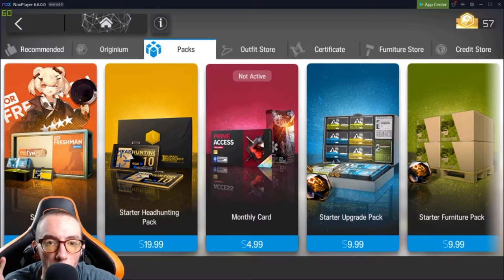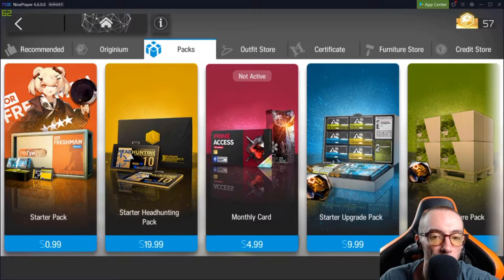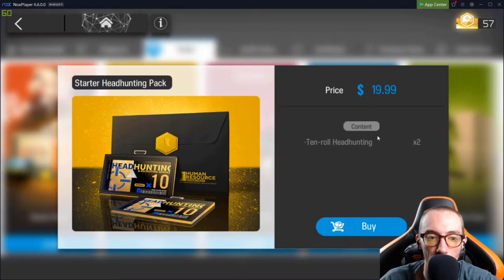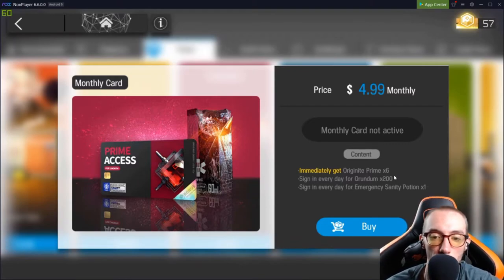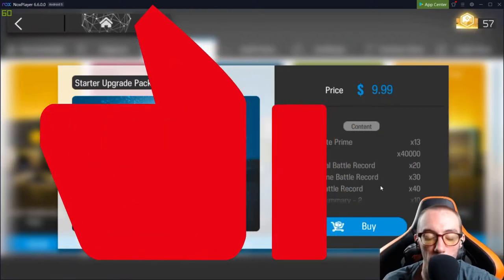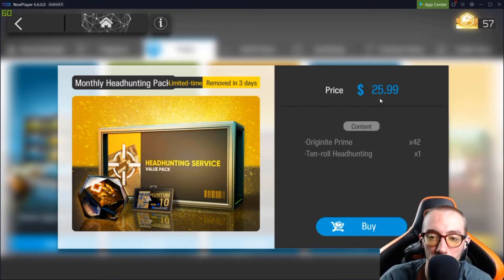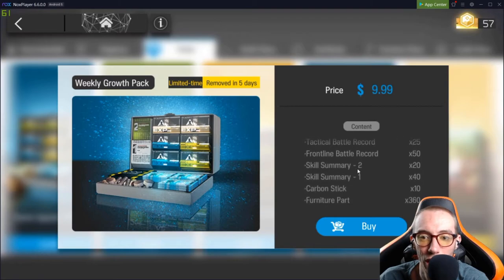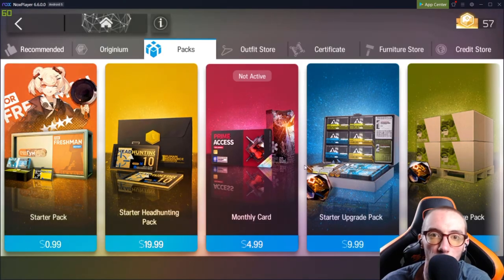Spend Money On These (BEST) Packs in ARKNIGHTS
If you like to spend money on mobile games and particularly are enjoying Arknights and want to drop some dough on the game these are the best packs you should buy that give you the most value for you dollars. Starter pack only cost .99 cents and gives some great value for its price by giving you a 4 star defender and some other useful resources. The monthly card is great if you plan on playing the game for a long time and play everyday as the rewards from this pack are given to you everyday you log in. The starter upgrade pack is $9.99 and gives you instant gratification by giving you the necessary resources to power up some operators, increase their abilities and get them to elite 1.

🏆SPECIAL THANKS to Current Patreons:
PoisonIvy
NockM

You can use their music in your videos by clicking

REMEMBER. STAY HAPPY STAY POSITIVE AND LOVE IS THE MOST POWERFUL THING!